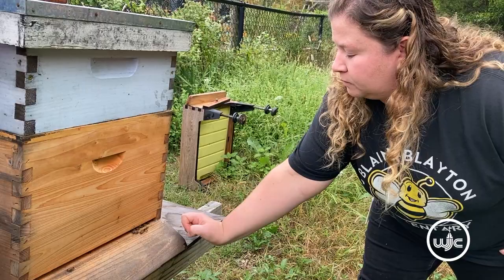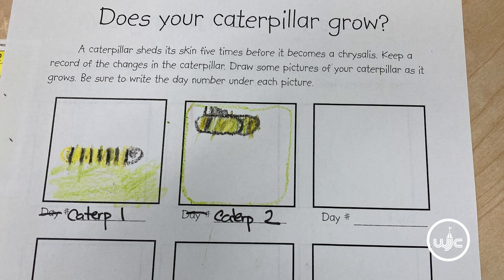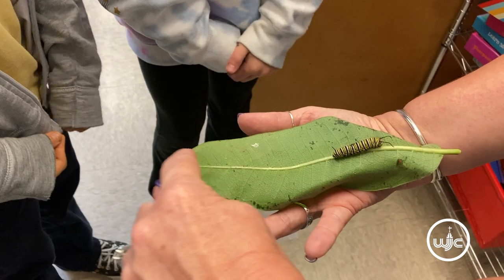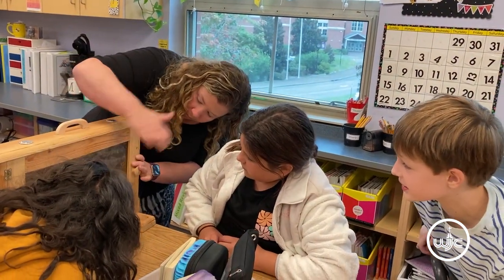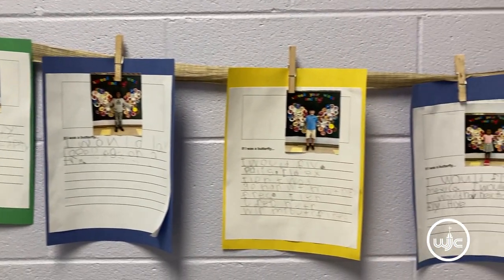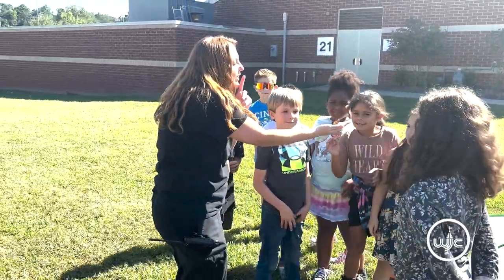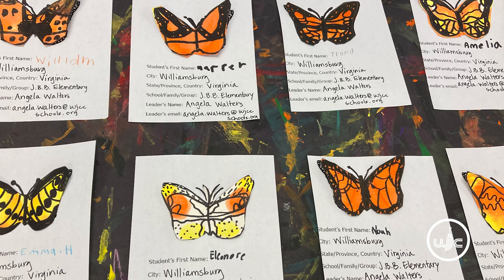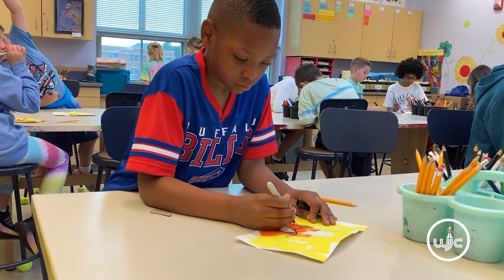School Spotlight: J. Blaine Blayton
The pollinator project at J. Blaine Blayton Elementary is in full bloom featuring lessons about honeybees and monarch butterflies. Initially made possible through a grant from the WJCC Schools Foundation, the project has grown to touch every student in every grade integrating lessons in math and reading to art. Classrooms are abuzz with excitement as students witness honeybees at work and caterpillars transform into majestic monarchs. Take a look!